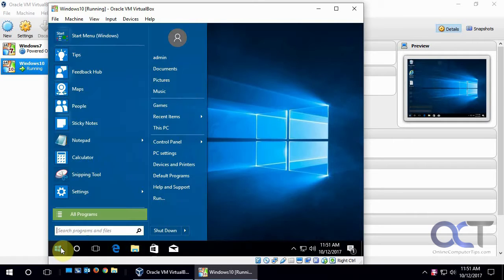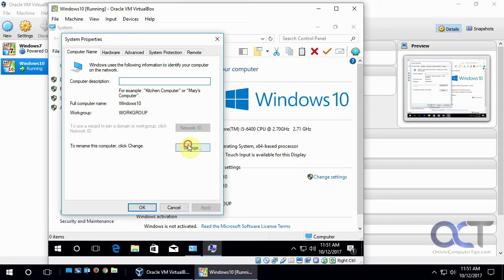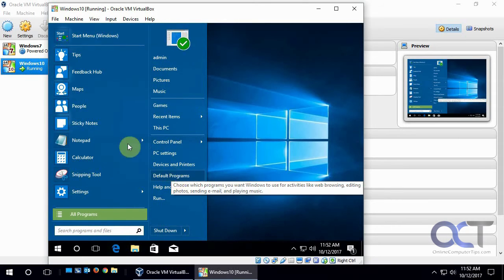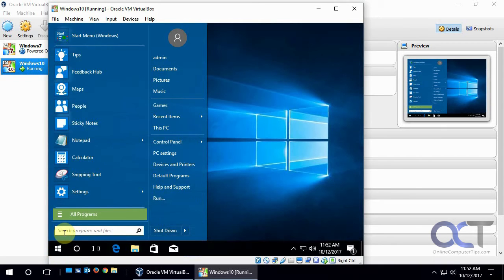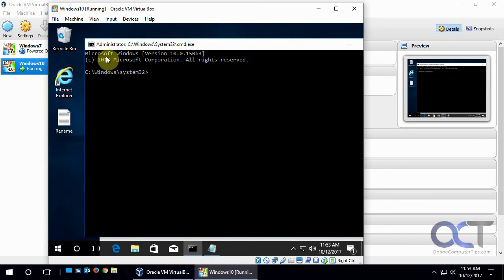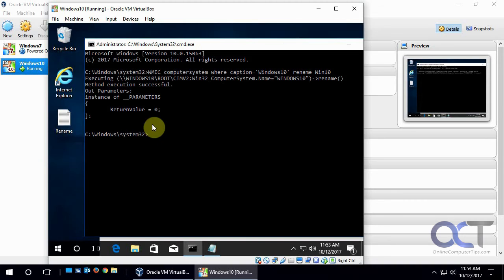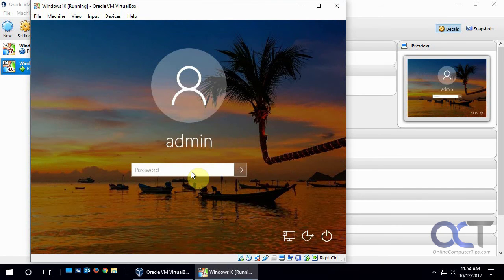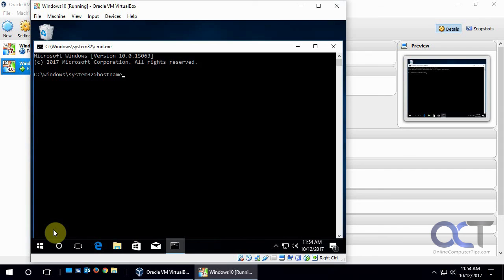3 Ways to Change your Computer's Name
Different versions of Windows have different ways of changing your computer's names but you usually can get it done using one or two different methods. Windows 10 gives you an extra way to change the name. Its also easy to do via the command prompt.

Check out our books (Networking Made Easy and Windows Home Networking Made Easy) that are written to take your networking skills to the next level!